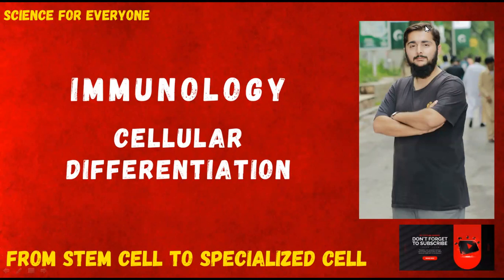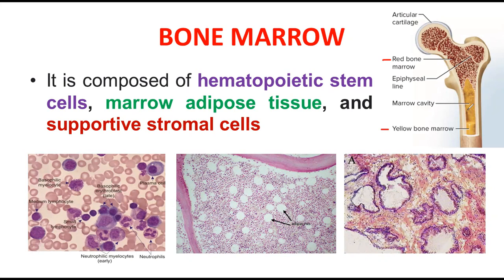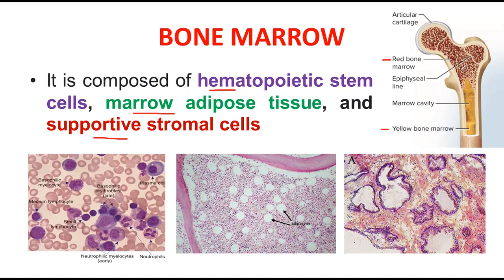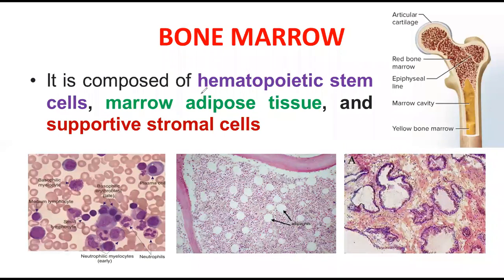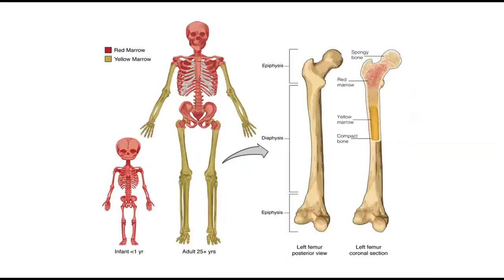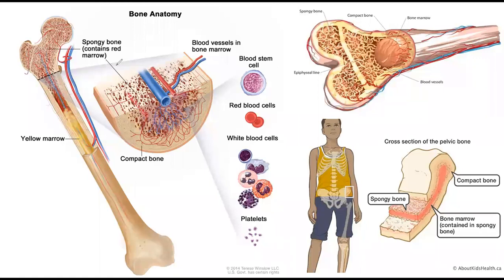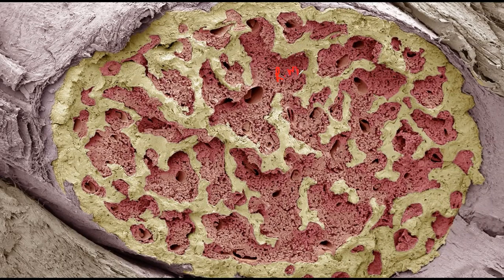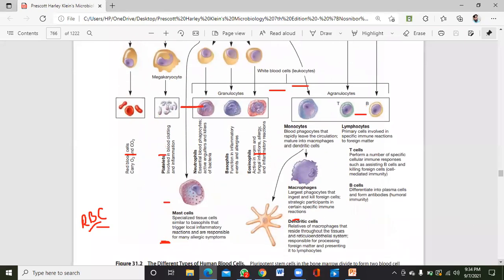IMMUNOLOGY | Bone Marrow (Composition) | Cellular Differentiation of Immune Cells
This video consists detailed explanation of the composition of BONE MARROW, its different parts and its functions.
I have also explained the location and the types of bone marrow.
At last, I have discussed the cellular differentiation of the immune cell that have start from its precursor stem cell.